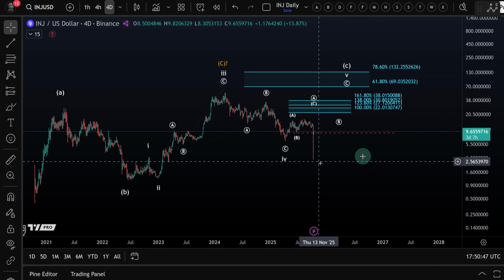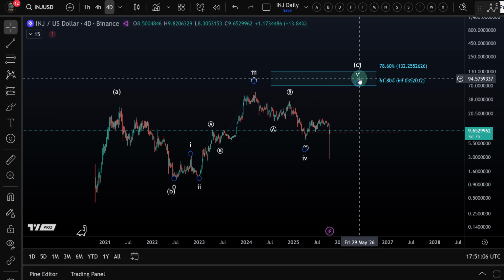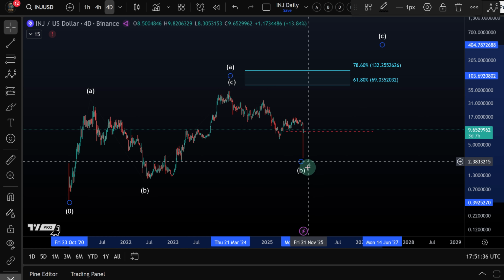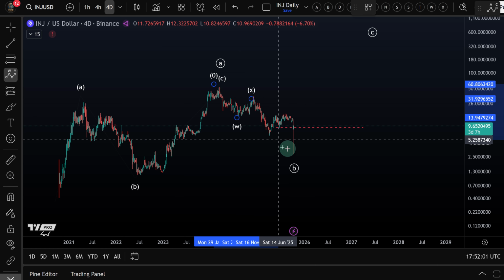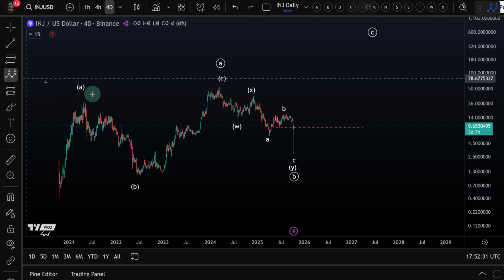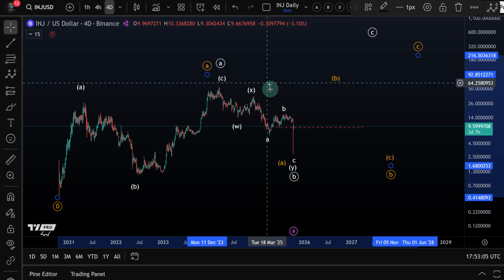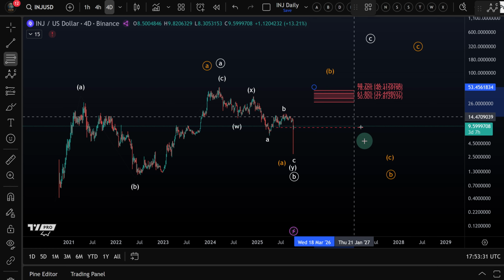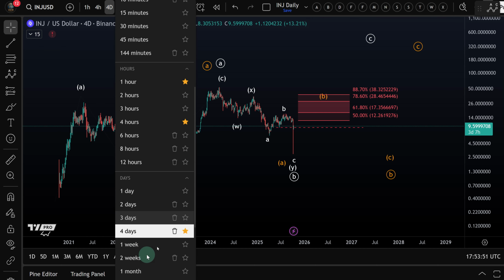Injective Protocol INJ Coin Price News Today - Elliott Wave Technical Analysis and Price Prediction!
👉 Trade on Coinbase:
Receive $10 in BTC (see terms on website):

👉 Trade on Kucoin:
Receive a 20% fee discount:

👉 Trade with Trading212:
Receive shares worth up to $100: